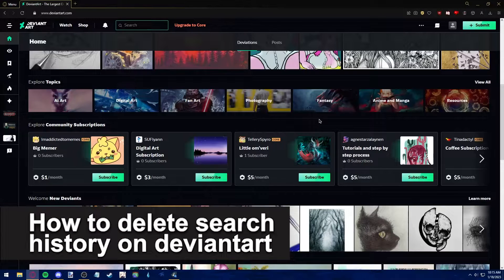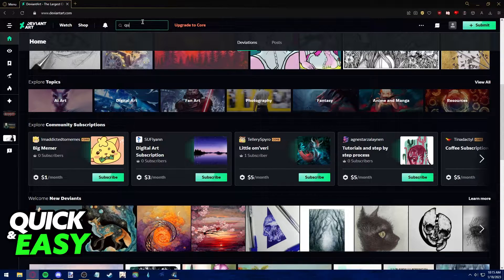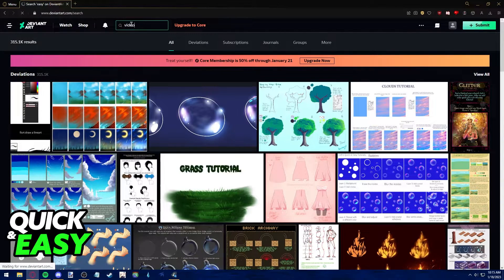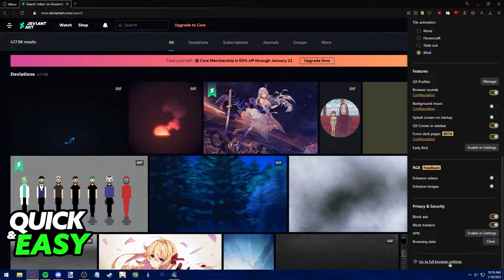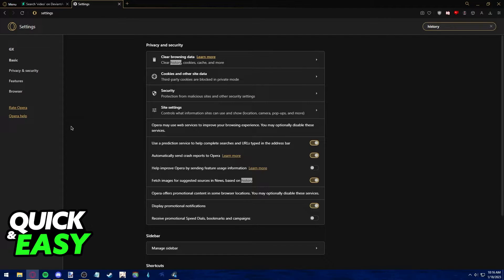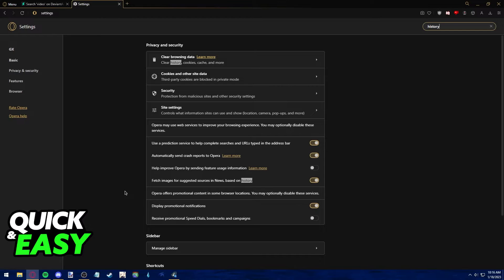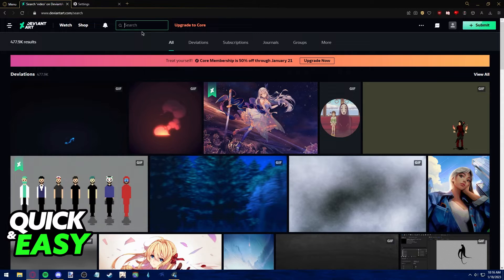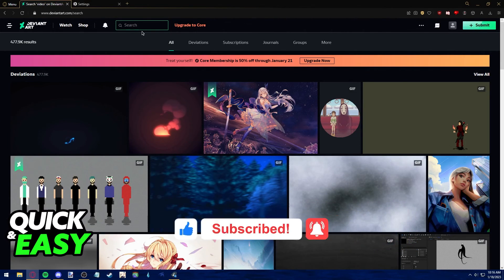How To Delete Search History on Deviantart [Very Easy]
In this video I will show you how to delete search history on deviantart.

I hope I have helped you with the video!